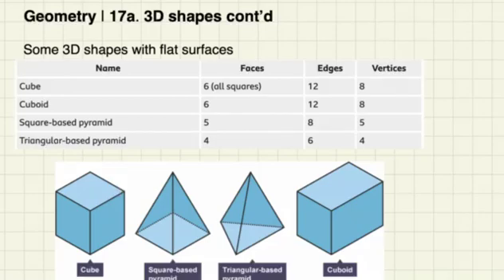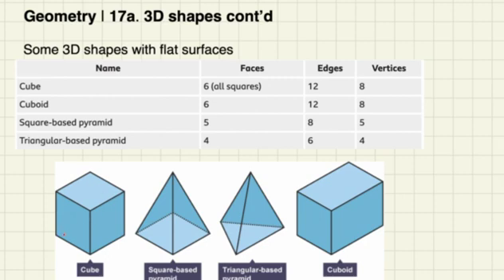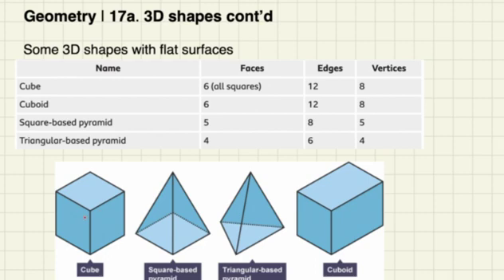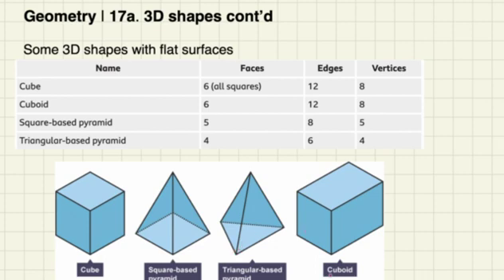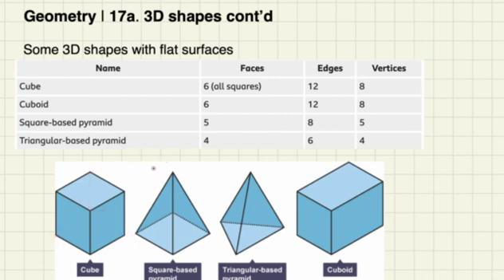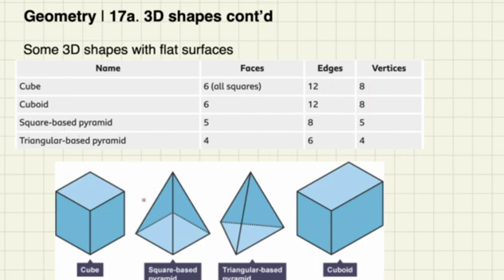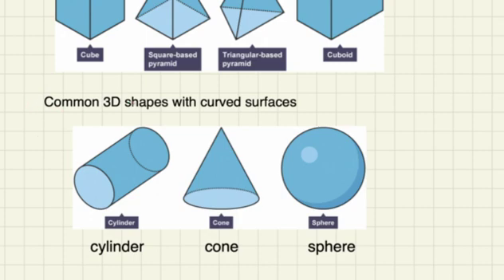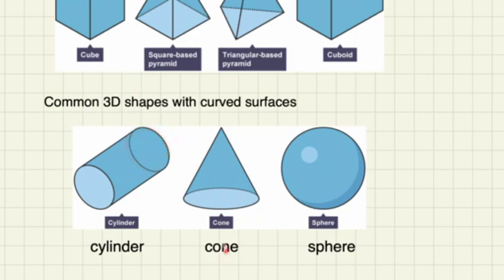Geometry 17a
3-dimensional shapes cont'd